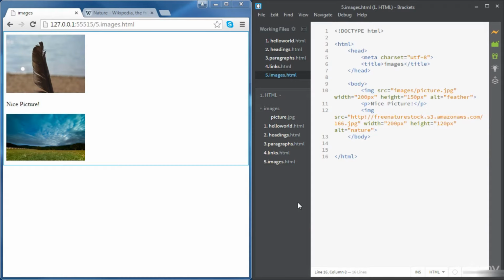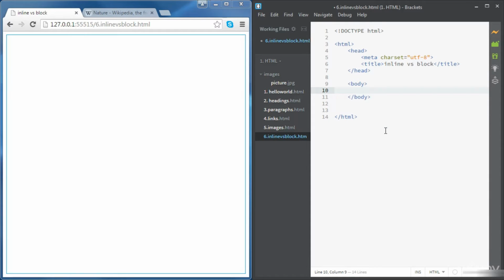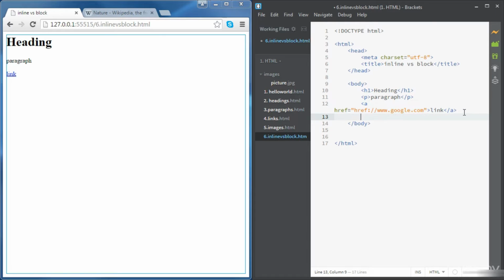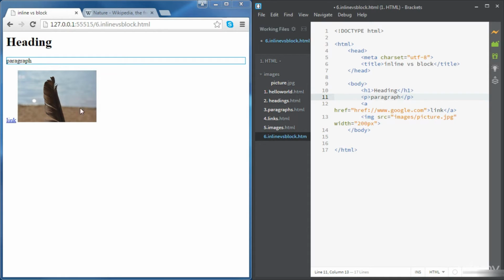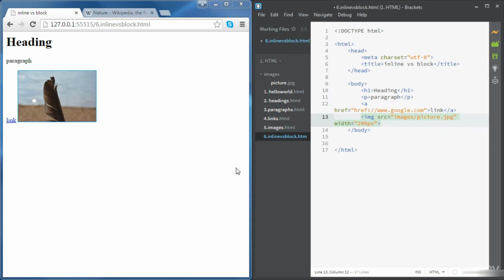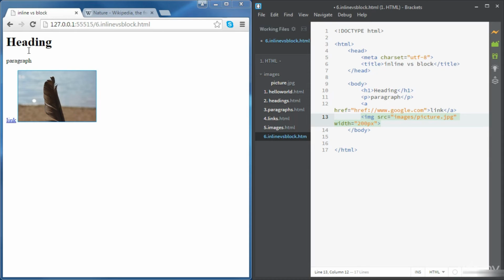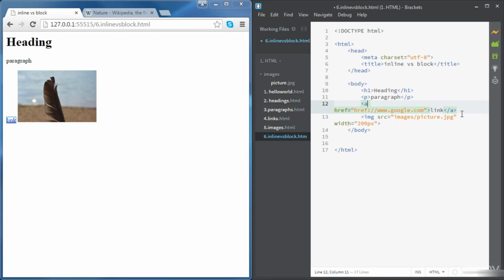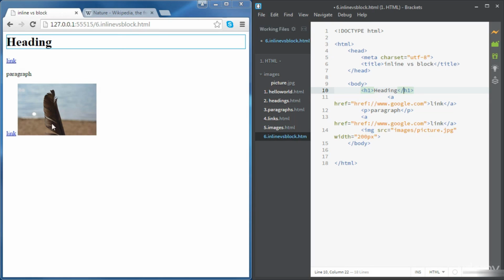Inline vs Block elements in HTML